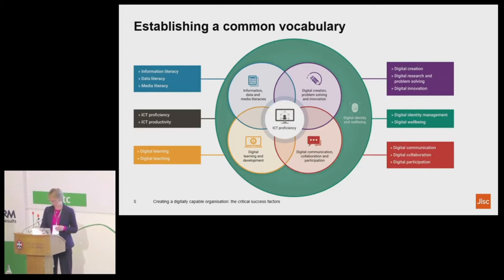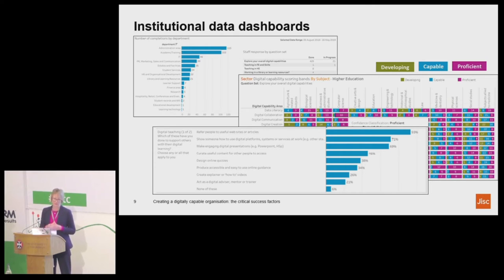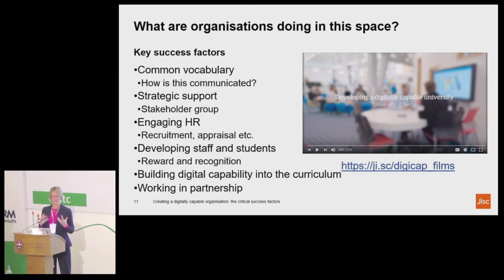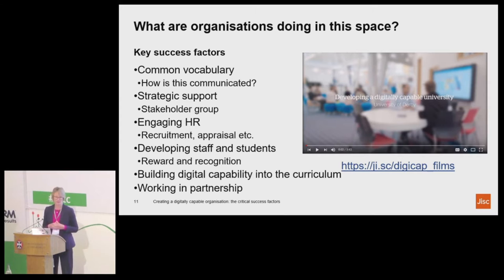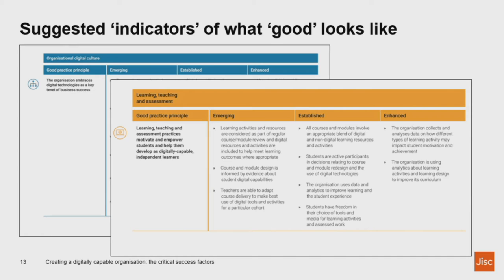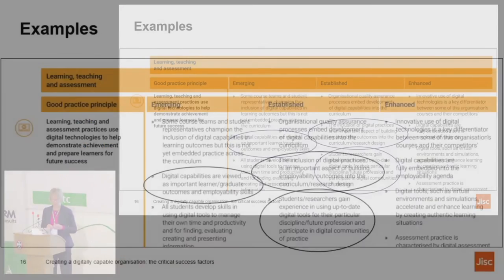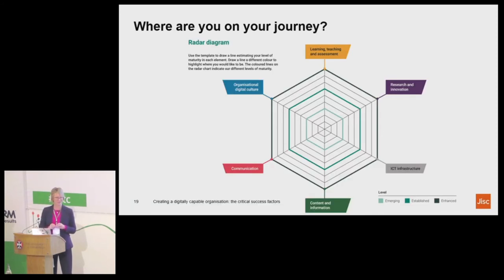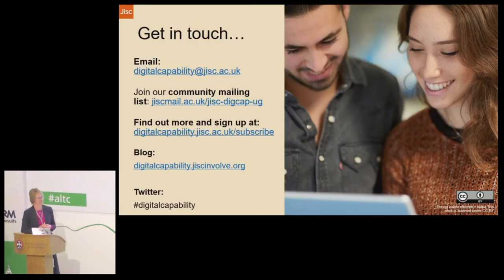altc 2019: Creating a digitally capable organisation: the critical success factors [A-097]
Creating a digitally capable organisation: the critical success factors [A-097]